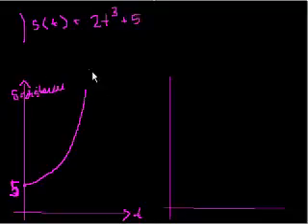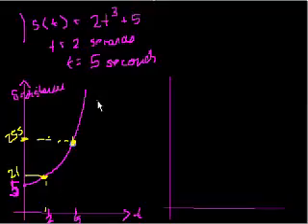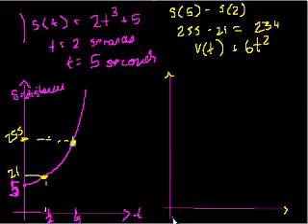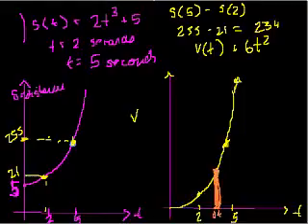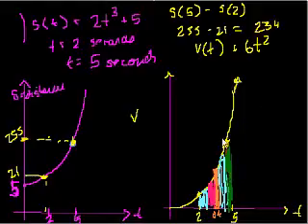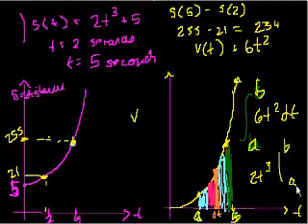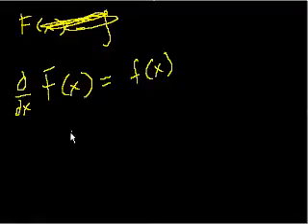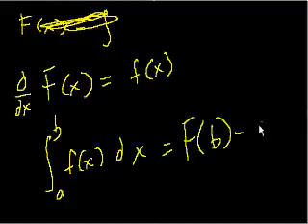05 Definite integrals 10 Definite integrals area under a curve part 3